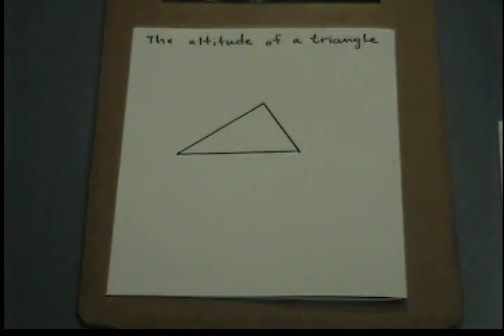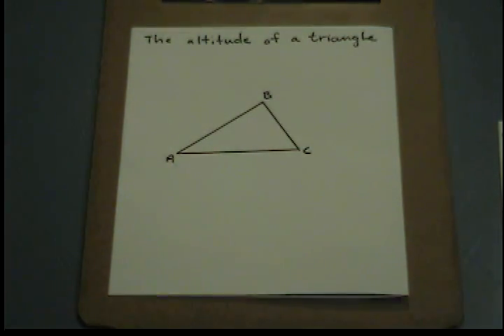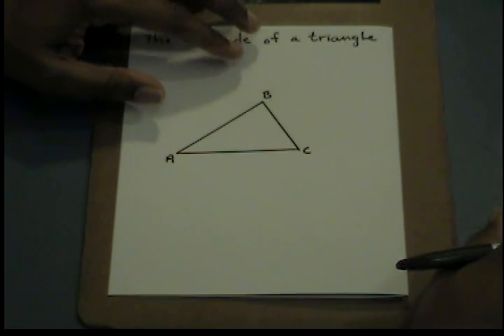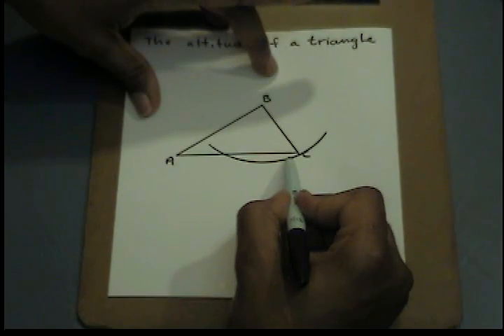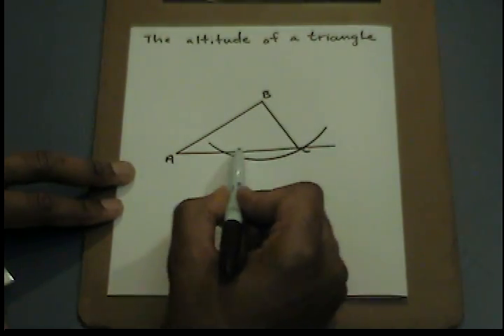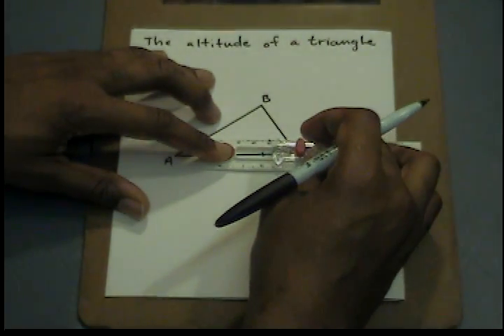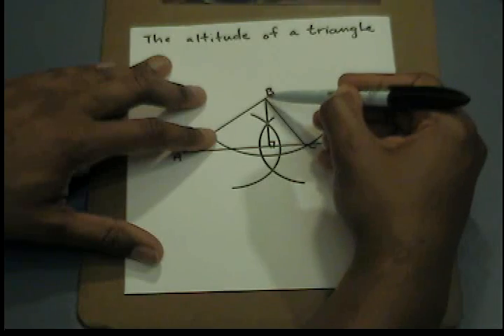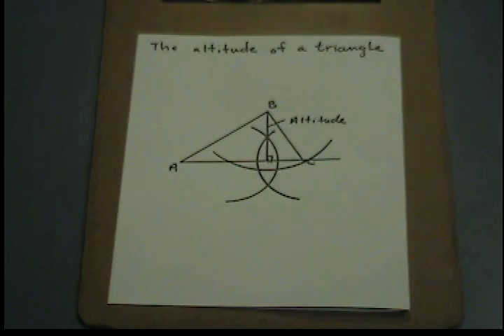Constructing an altitude of a triangle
This session discusses how to construct an altitude of a triangle using a safety compass.